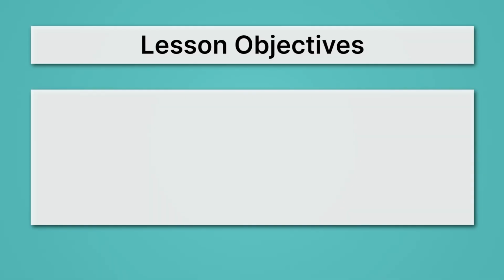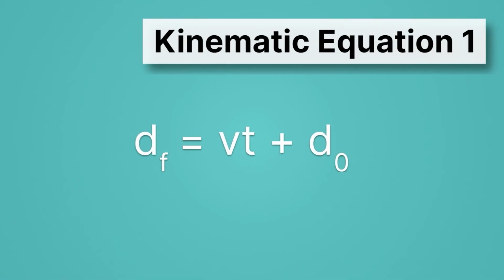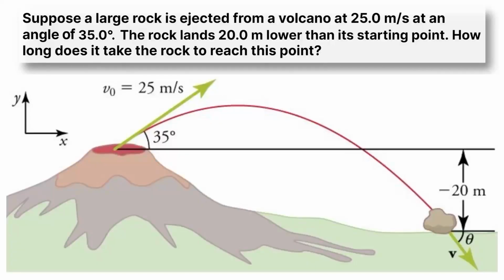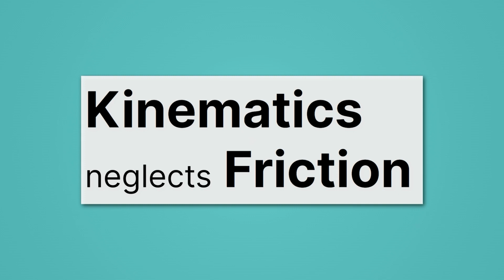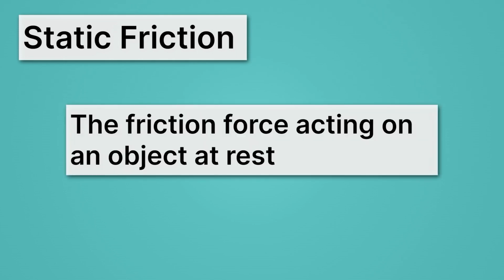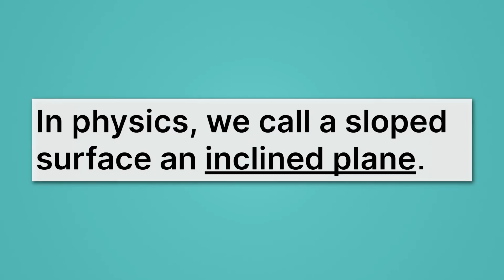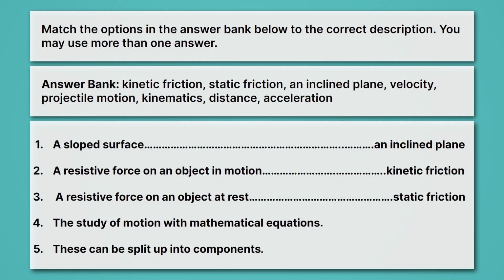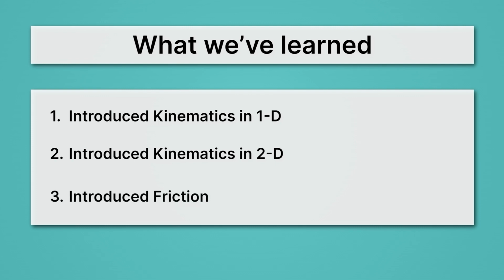Kinematics - What You’ll Learn About Motion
Welcome to Unit 3 of high school physics! In this lesson, students will get an overview of upcoming topics like kinematic equations and inclined planes. This intro is part of MiaPrep’s Physics course.